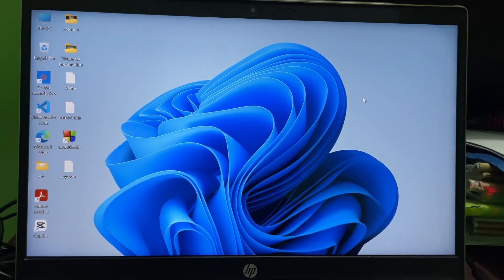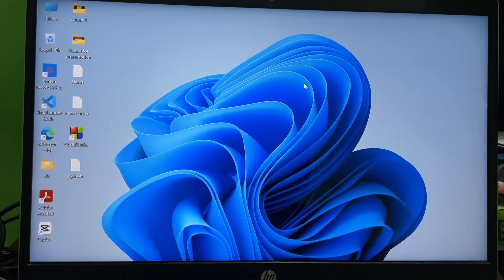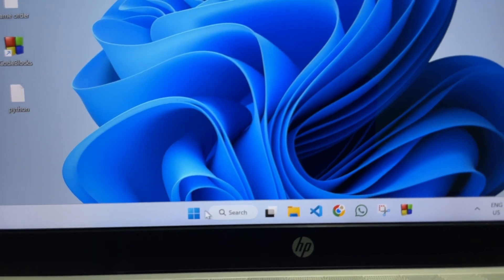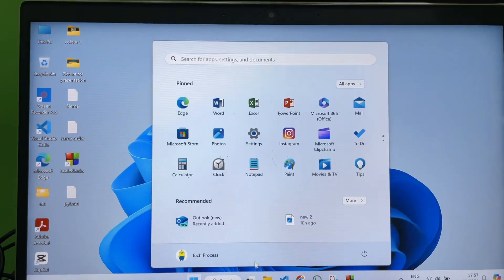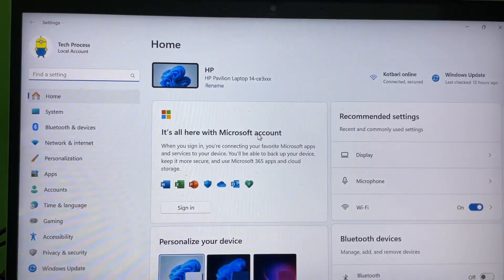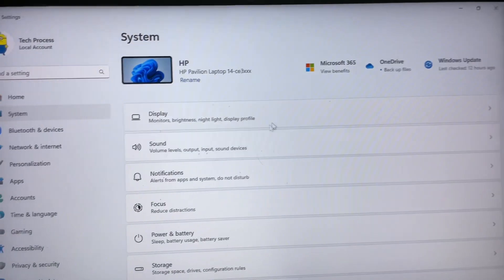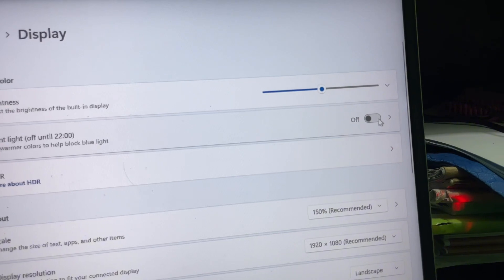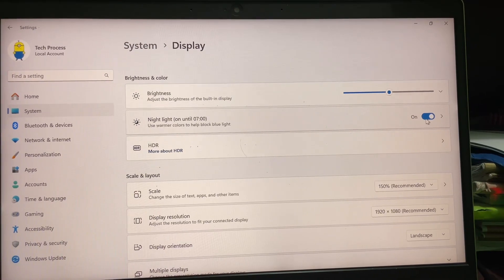How to turn on Eye protector on laptop or PC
To turn on an eye protector or blue light filter on your laptop or PC, you can follow these steps:

1. **Windows 10:** If you're using Windows 10, it has a built-in feature called "Night Light" that reduces the blue light emitted by your screen. Here's how to turn it on:
   - Open the Settings app by clicking on the Start menu and selecting the gear icon, or by pressing the Windows key + I.
   - In the Settings app, click on "System."
   - In the System settings, click on "Display" in the left-hand menu.
   - Under "Brightness and color," toggle the switch under "Night Light" to the ON position. You can also click on "Night light settings" to customize the strength and schedule of the feature.